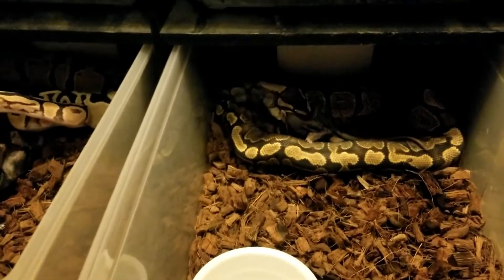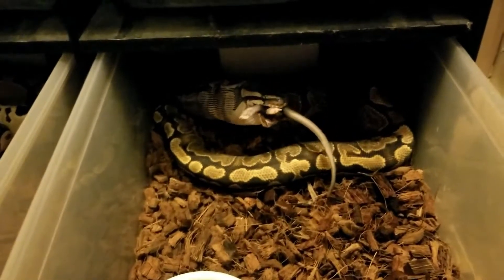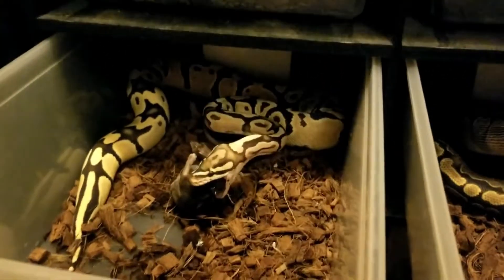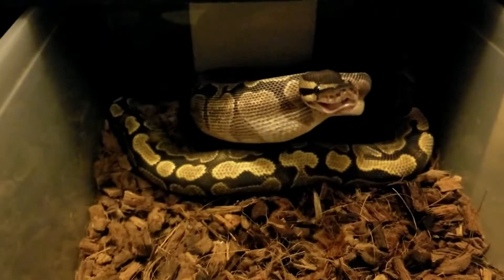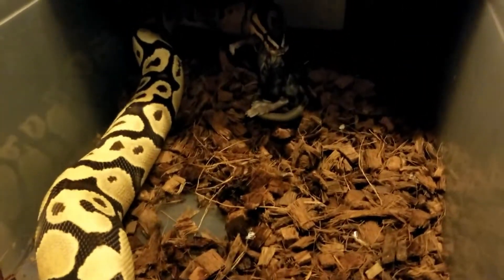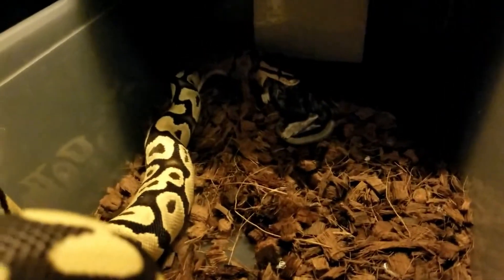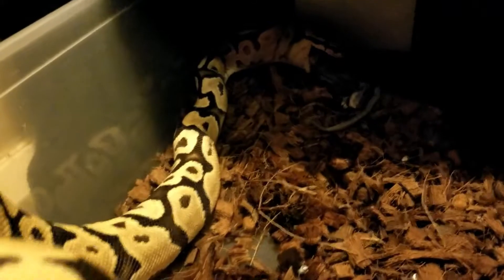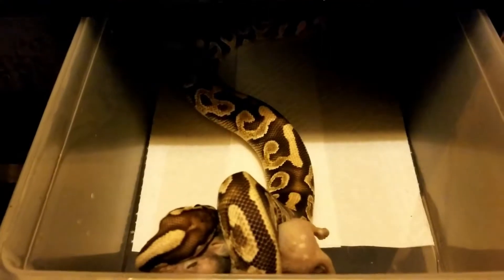Ball Pythons First Rats!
These are some of the ball pythons I got on my trip to visit Gerrick Demeyer. They are growing great and now are on to small rats. Thanks for all the love and support through my loss of Lily. Lots of love to you all.